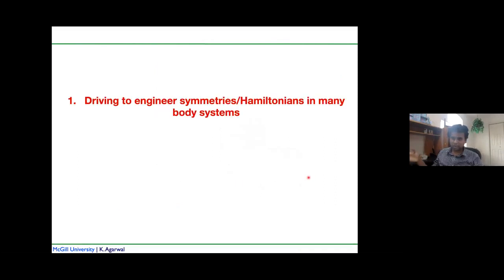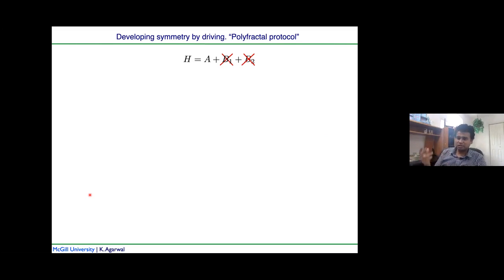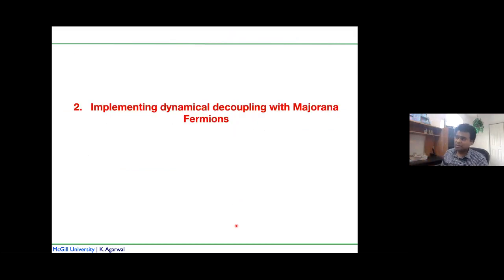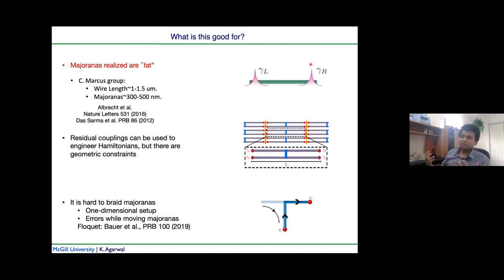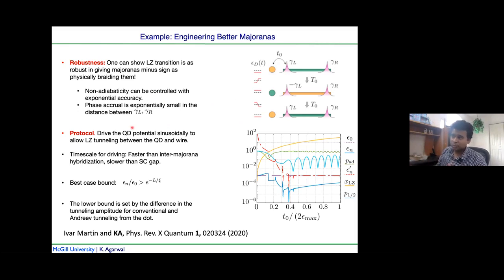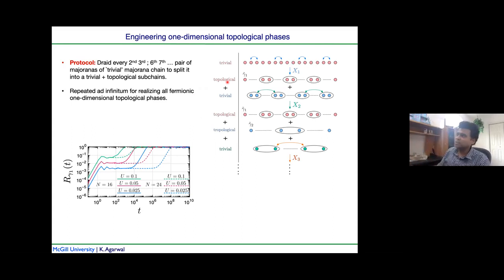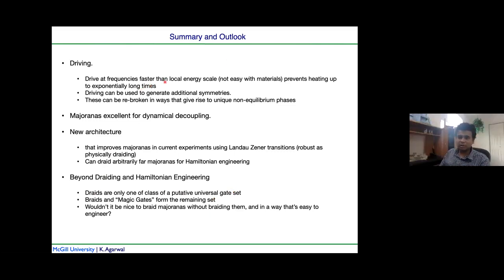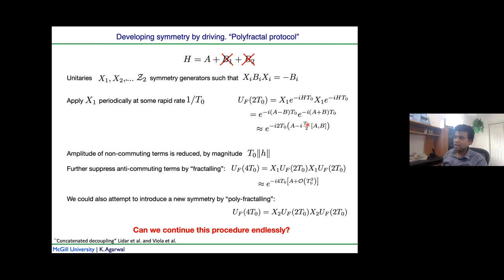Majarona zero modes and dynamical decoupling ▸ Kartiek Agarwal MZERO-OC21